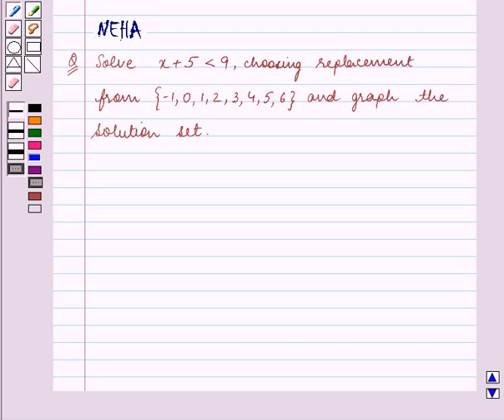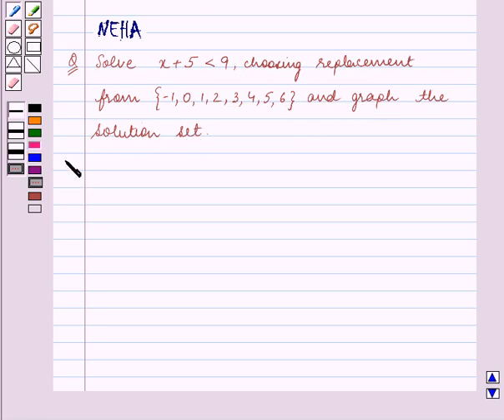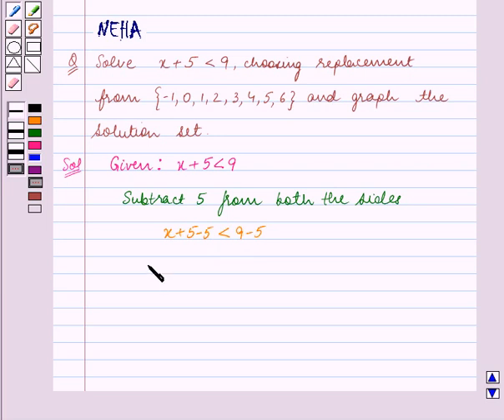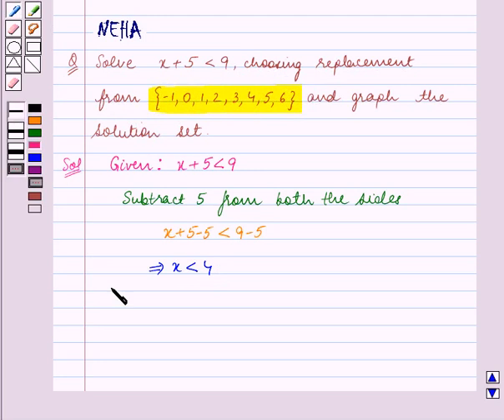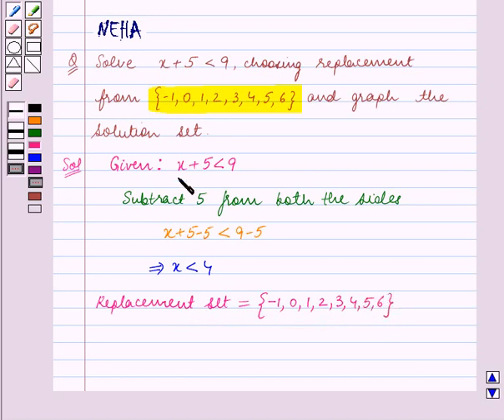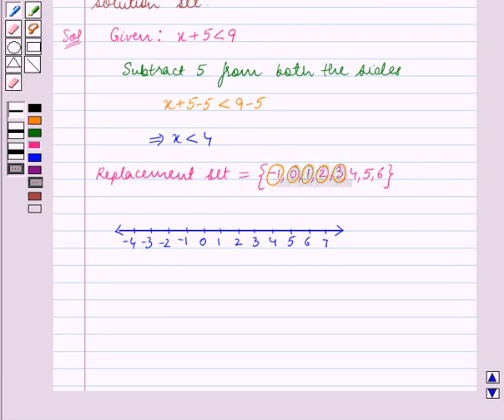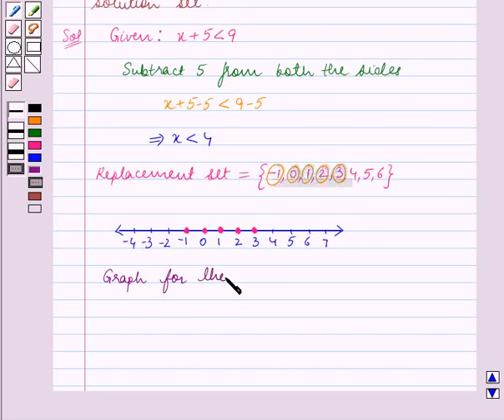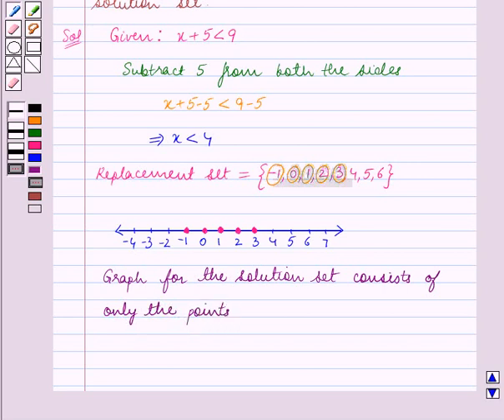Maths VIII ICSE 24 SE1